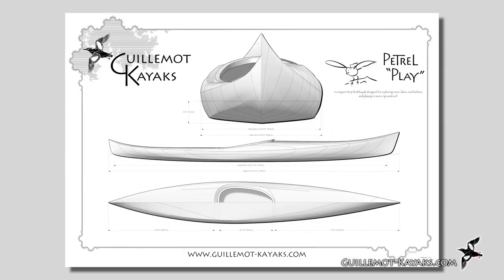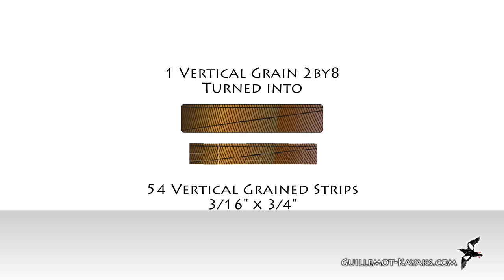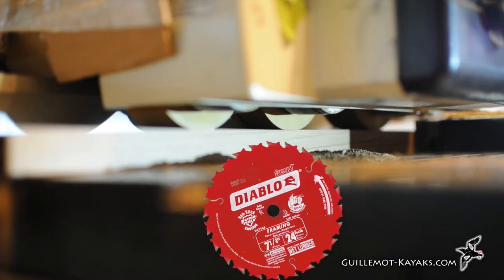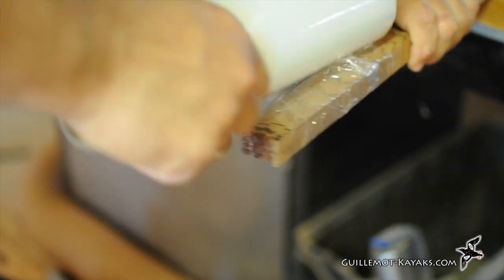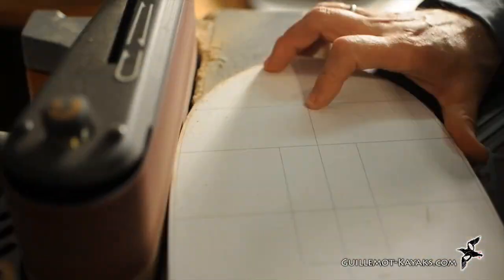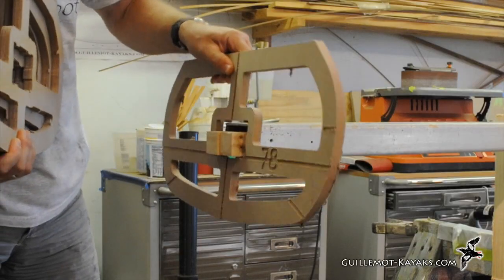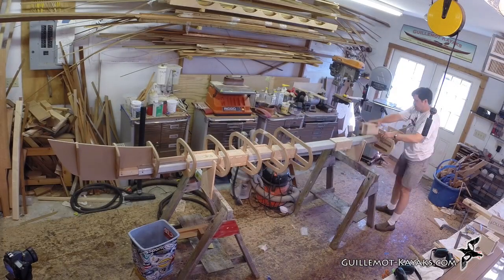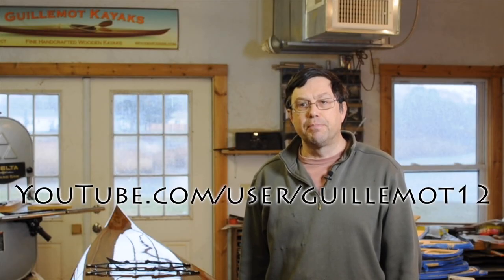Making A Strip Built Kayak - Cutting Strips and Forms - E2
The first episode in a series documenting the build of a Petrel Play wood strip kayak. In this episode I mill the western red cedar strips, arranging it so I end up with vertical grained strips. I then cut out the forms and set them up on a strongback.

MagSwitch Featherboard
Two Sided MagSwitch Featherboard
Freud Diablo Saw Blade

Thanks to Gerry Polinsky for help with on-the-water video